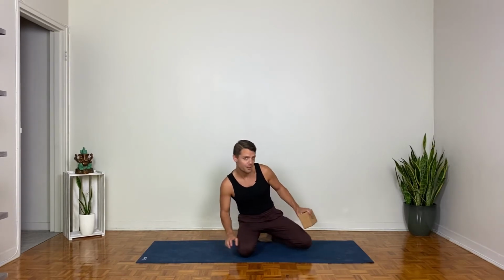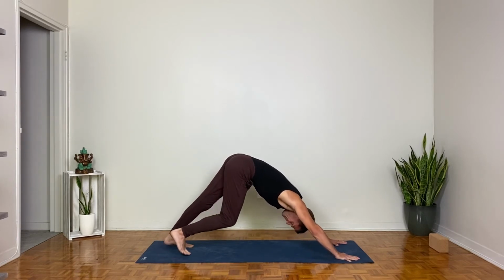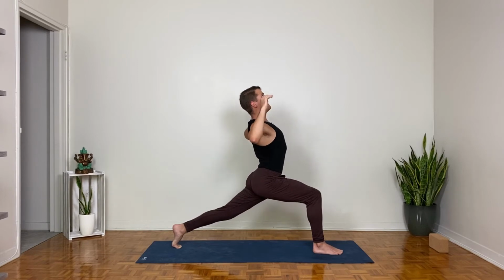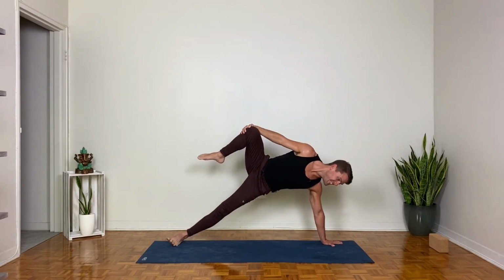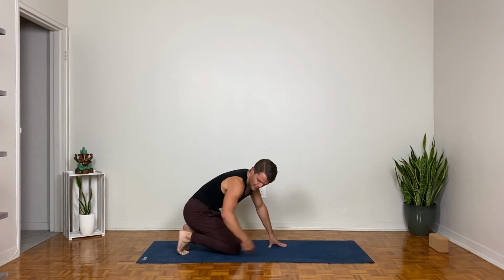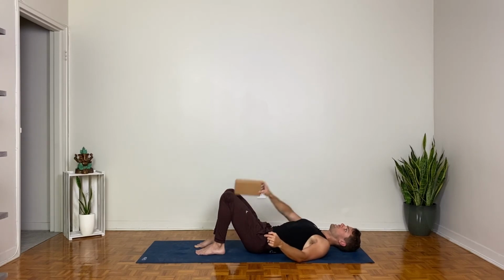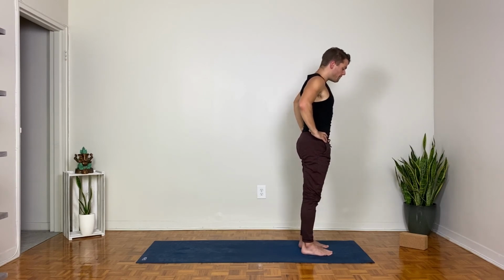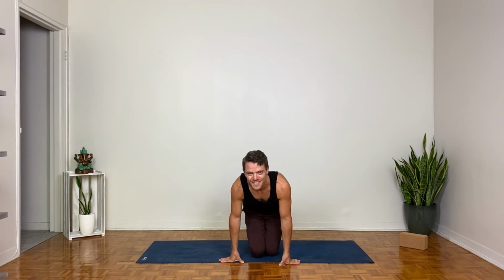Backbend Flow | Yoga with Greg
A Level 2 Vinyasa practice to move you through some dynamic backbends, including Wild Thing and Urdhva Dhanurasana (Upward Facing Bow Pose). Explore and apply a variety of techniques to deepen your understanding and expression of some common backbends within yoga, to hopefully help you feel a little more open and receptive throughout your day.

To join me for my LIVE online classes, visit my